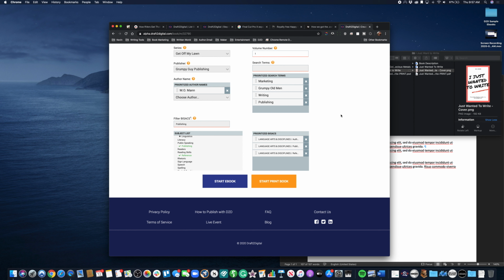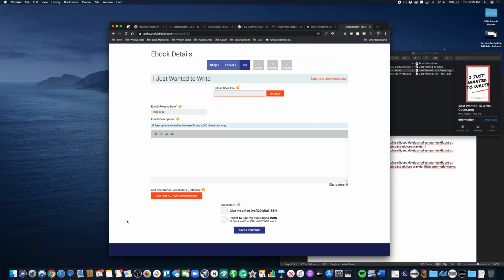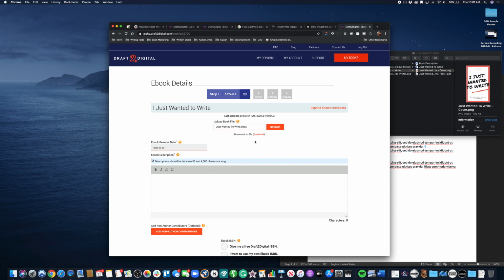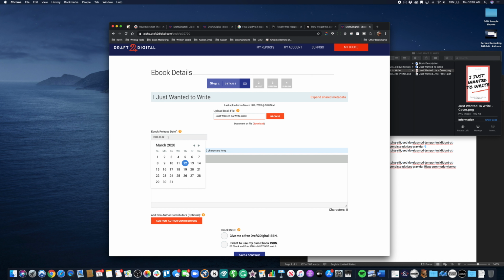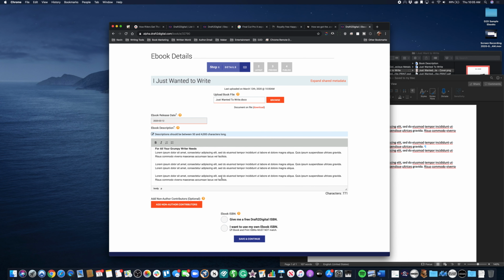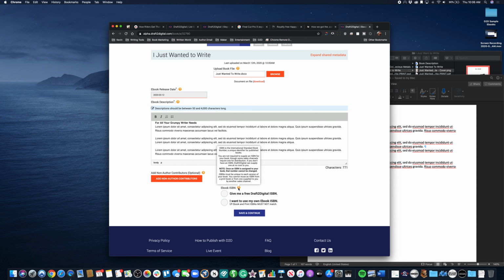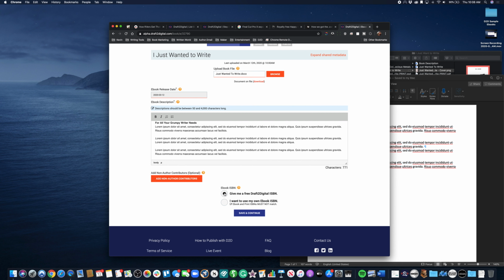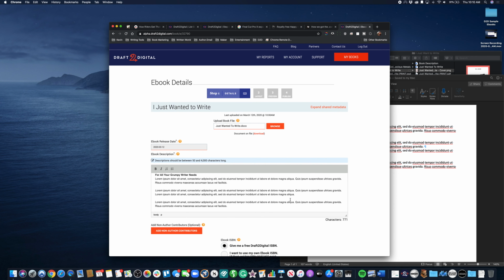Publishing Your eBook - Step 1: Details | D2D Step-by-Step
You've created your new project—now it's time to produce your ebook! We're walking through the Ebook Details page, Step 1 in the ebook publishing process! Enter your book description, set the release date, and more.

Last time... 00:00
Two Roads Diverged in a Yellow (Or Blue) Wood 00:25
Ebook Details Overview 01:22
Upload Your Manuscript 02:38
Bonus D2D Hack: We're a great Backup 03:33
Ebook Release Date 04:13
Ebook Description 05:17
ISBN 06:57
Shared Metadata 09:32